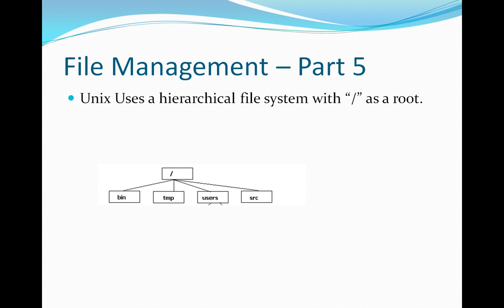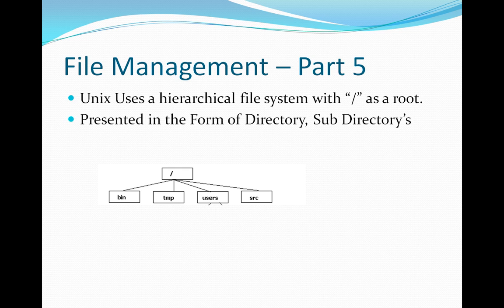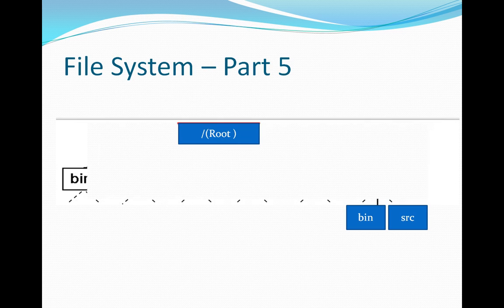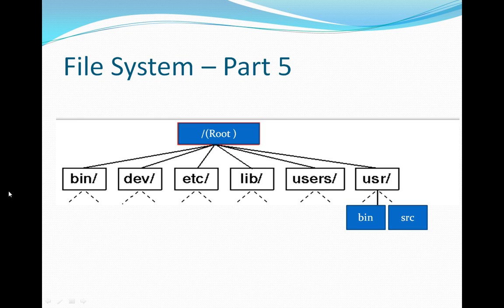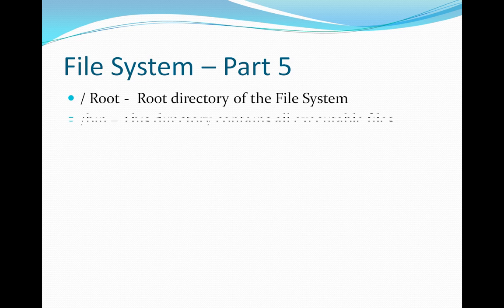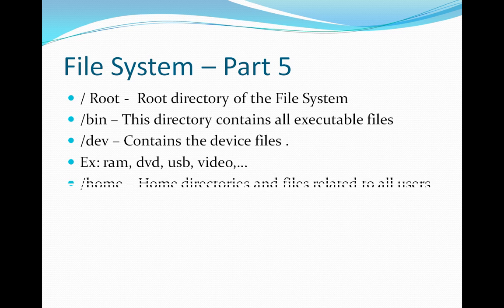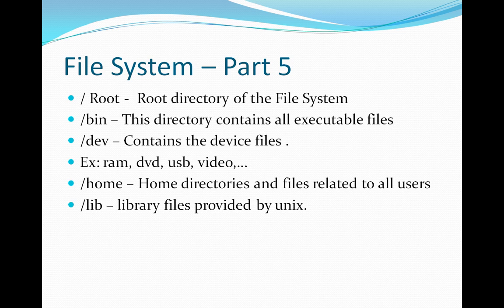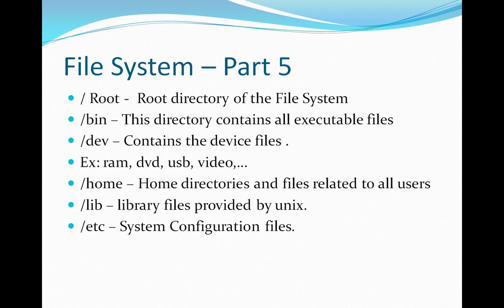Unix Tutorial Part 5,File Management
Unix Tutorial Part 5,In this Unix tutorial you will know about File Management in Unix Operating system,what is hierarchical file system,what are directories and sub directories in unix operating system.